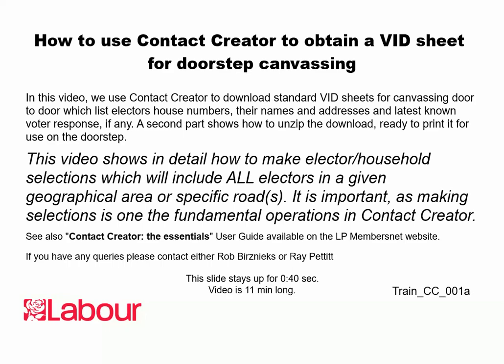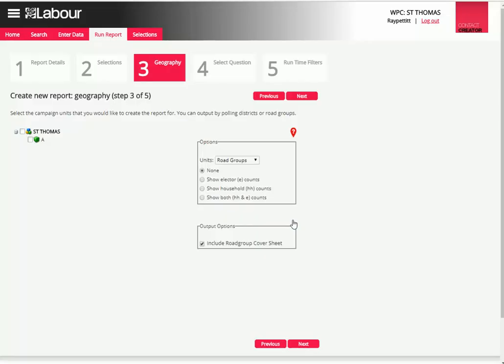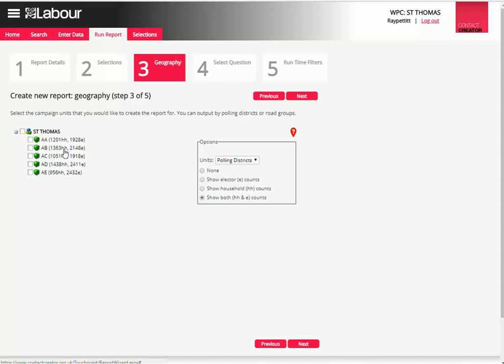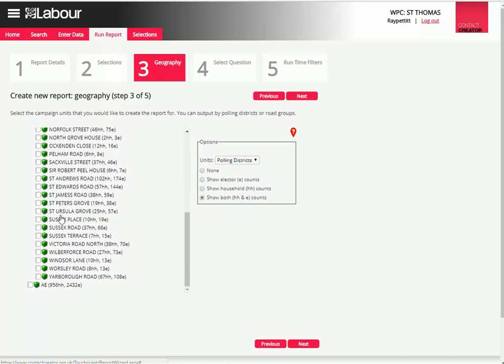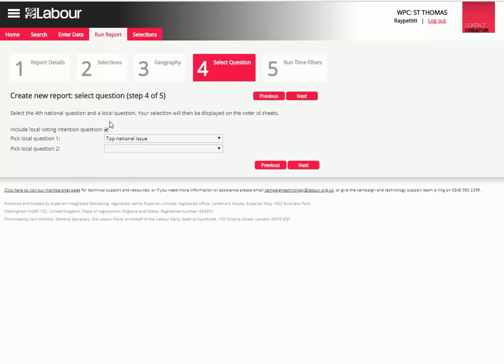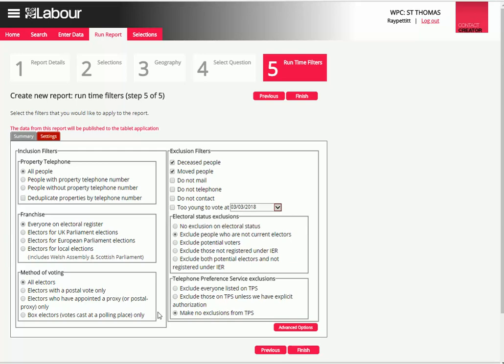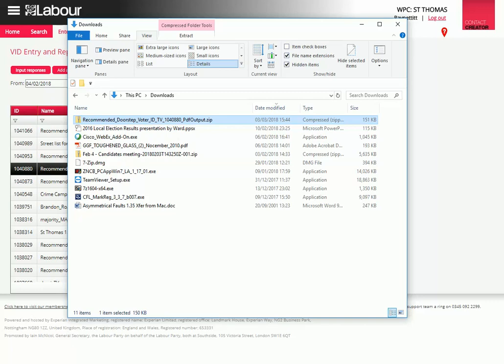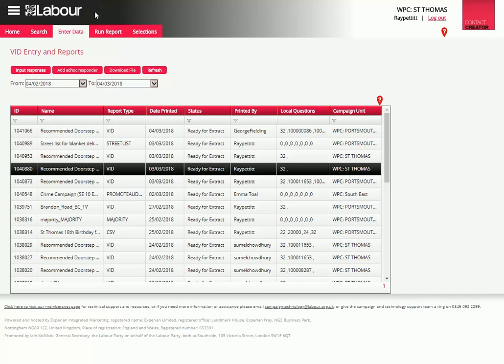Doorstep Canvass VID sheet CC 001a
Guidance on how to use Contact Creator to generate canvassing or Voter ID sheets